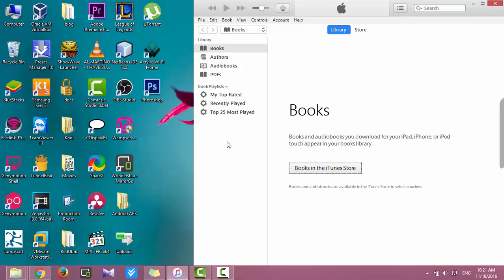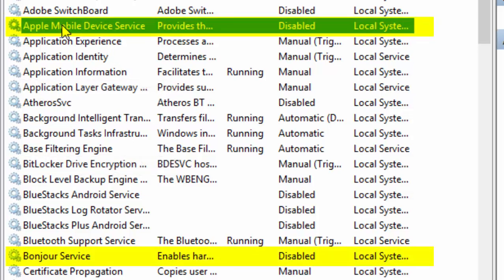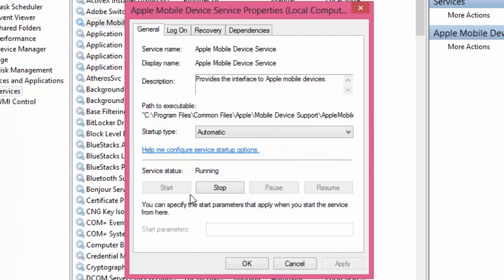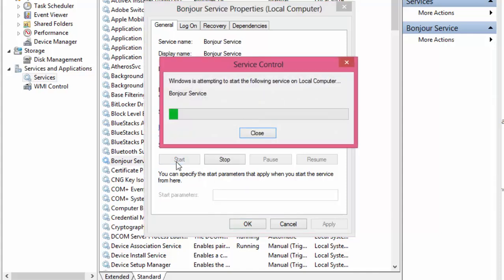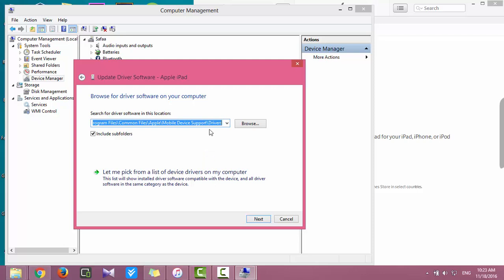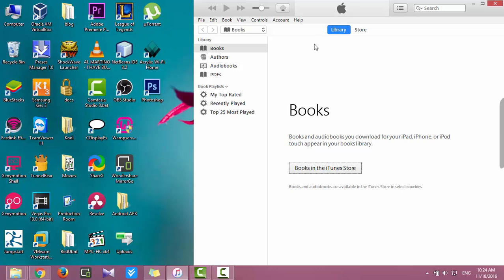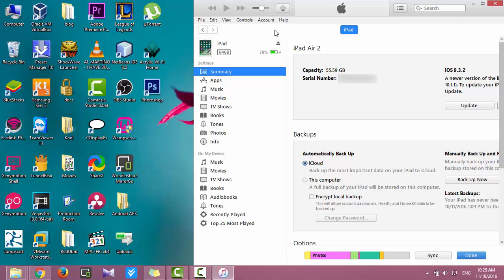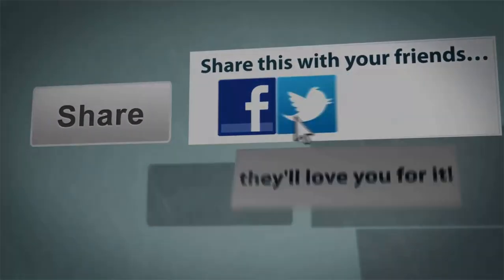Fix for iTunes Doesn't Detect or Recognizing iPhone iPad iPod! (WINDOWS)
in this video I'll show you How to Fix iPhone iPad iPod Not Detecting on iTunes!
path to driver in 64-Bit:
C:\Program Files\Common Files\Apple\Mobile Device Support\Drivers
path to driver in 32-Bit:
C:\Program Files (x86)\Common Files\Apple\Mobile Device Support\Drivers